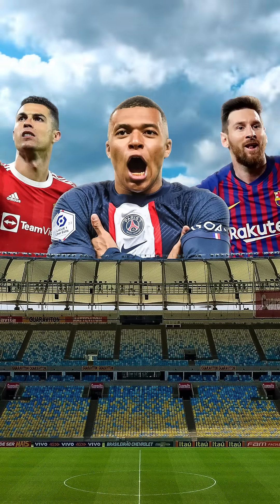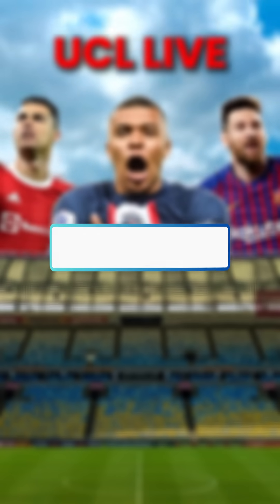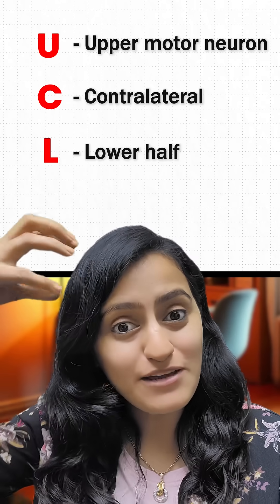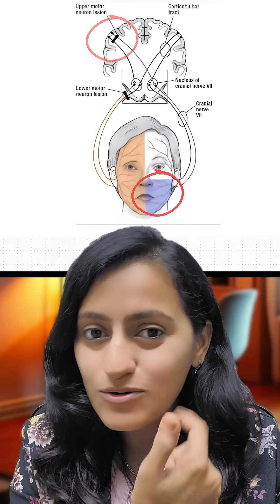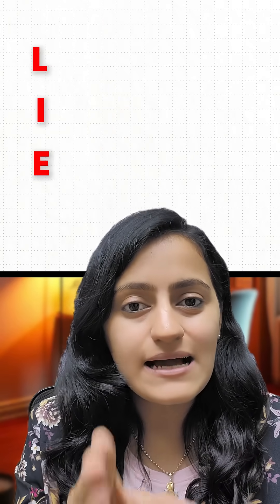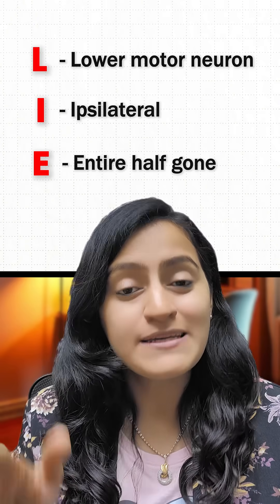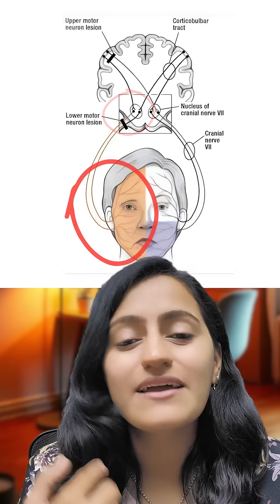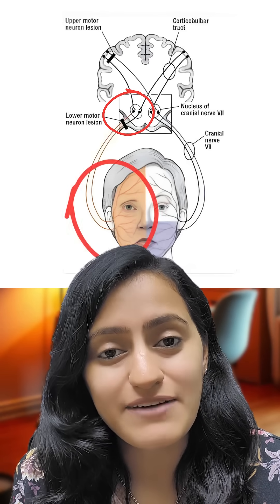Easiest way to remember Facial Nerve Palsy